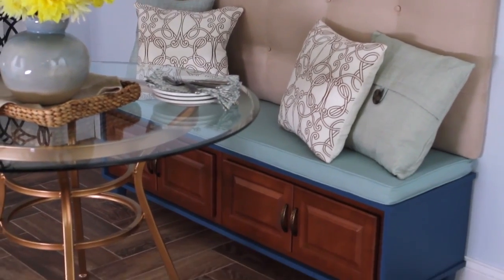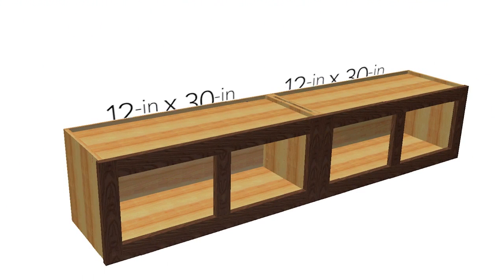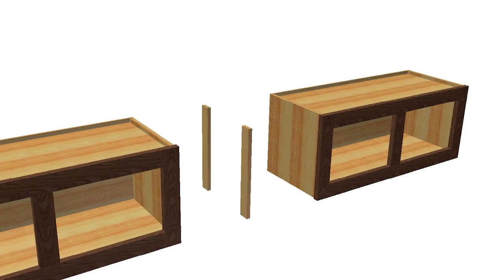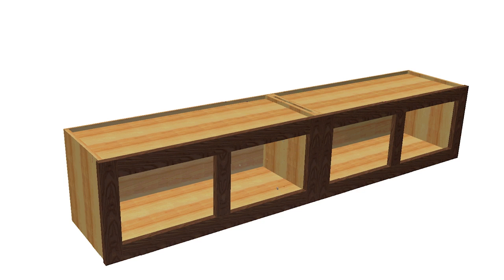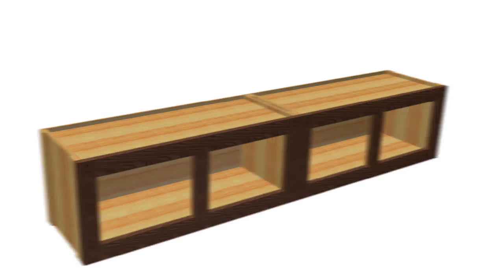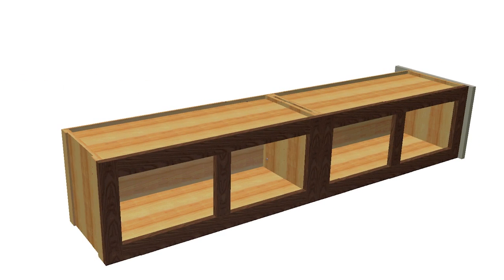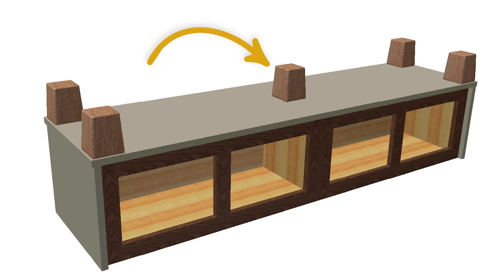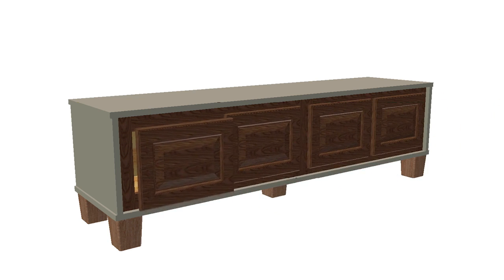How to Build a Bench Seat with Storage from Lowe's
Learn how to build a bench seat with storage from stock cabinets for about $319 from Lowe's Creative Ideas

This bench seat looks great and works perfect for entry storage, an eat-in kitchen, an end of a bed, a window nook, or in a kid's playroom.